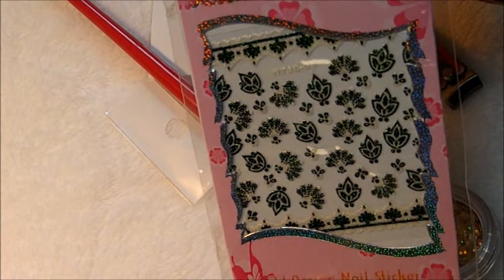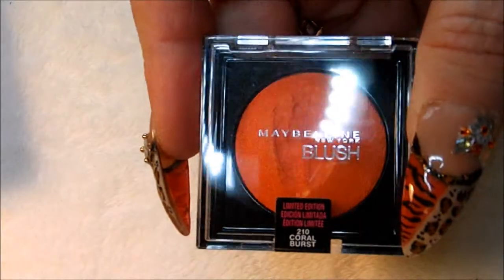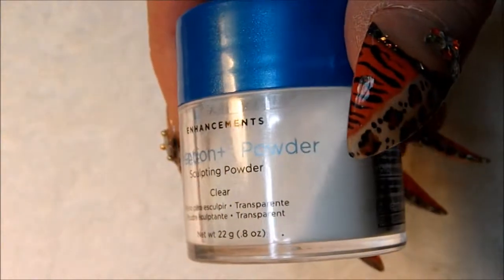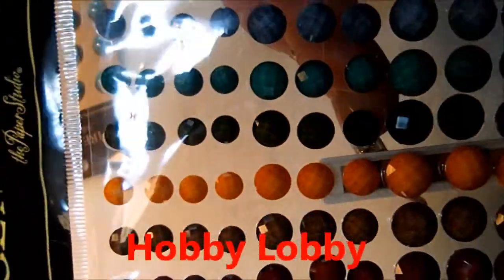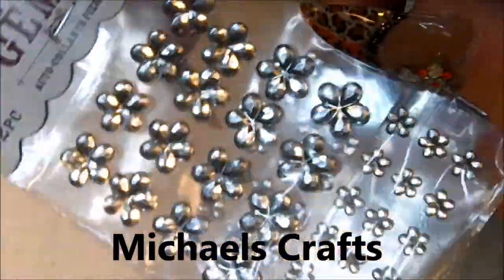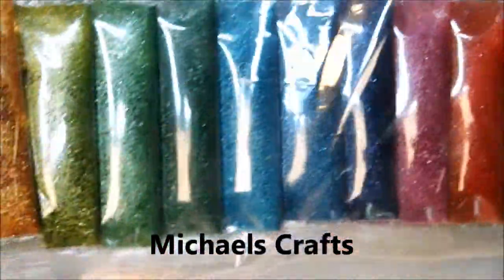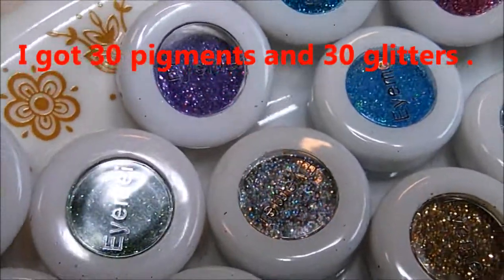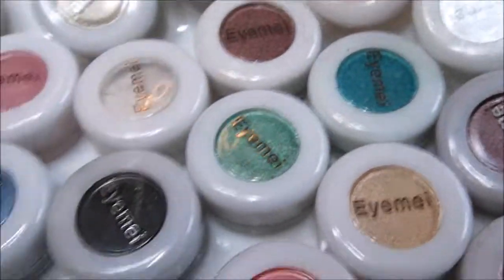Shoppin and Haulin for nails on April Fools Day .....Multi Haulin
Things I bought to use for nails .

Pigments Link on ebay